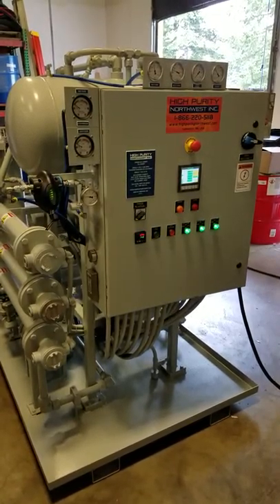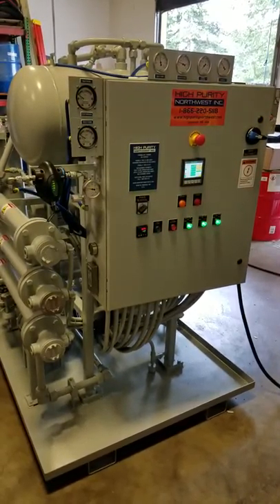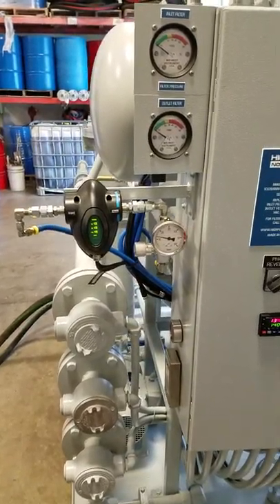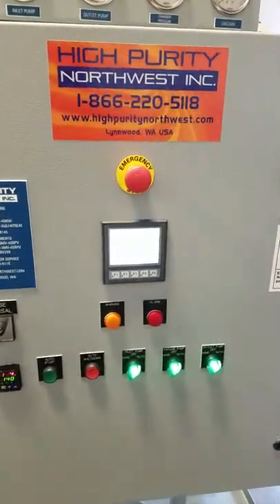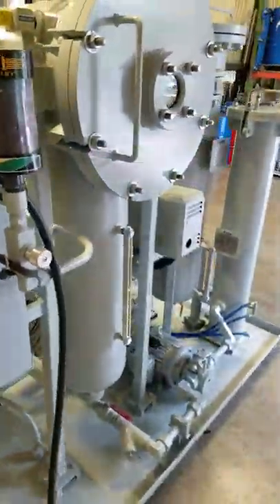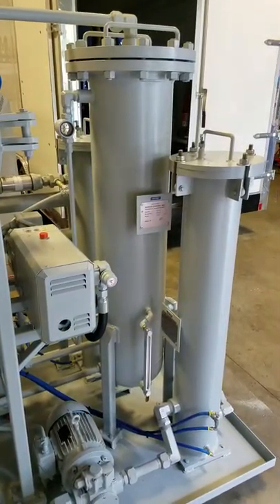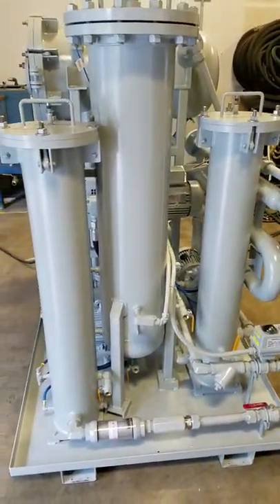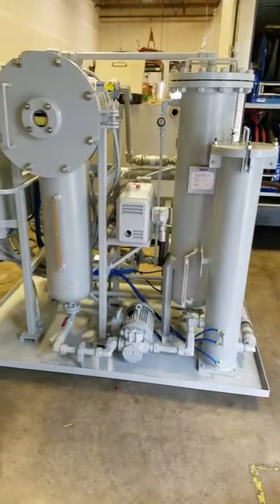Vacuum Dehydrator Oil Purifier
High Purity Northwest Inc Thermo-Vac Vacuum Dehydrator and Filtration System.  This system purifies oils in industrial applications.
Ideal for lubricating and seal oils and hydraulic fluids. Our website is